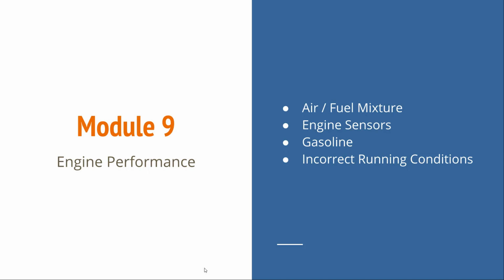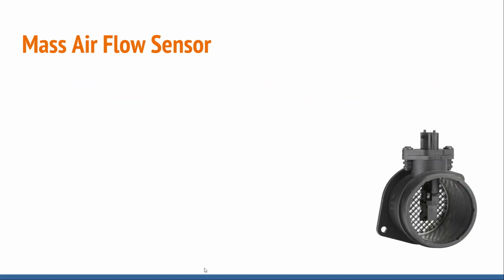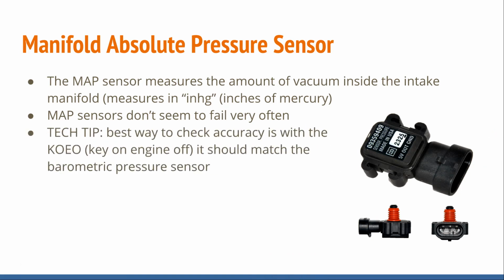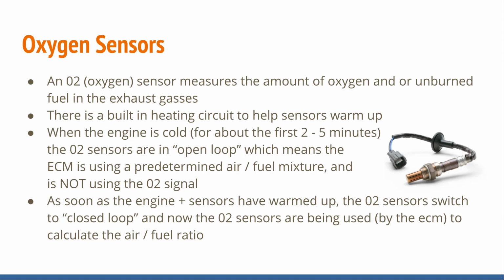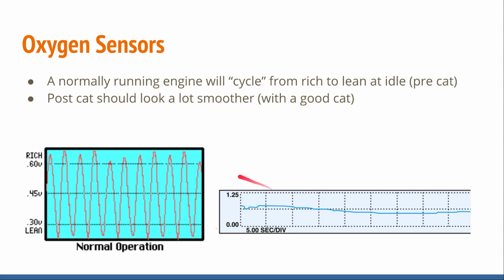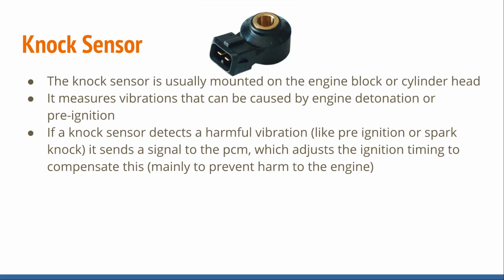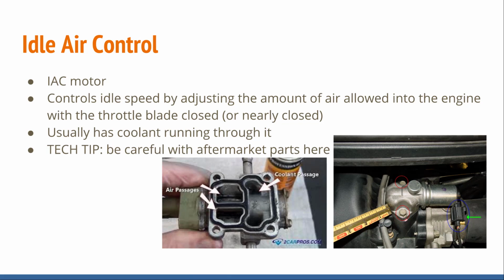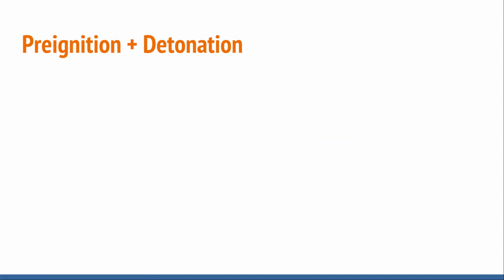mod 9 engine performance